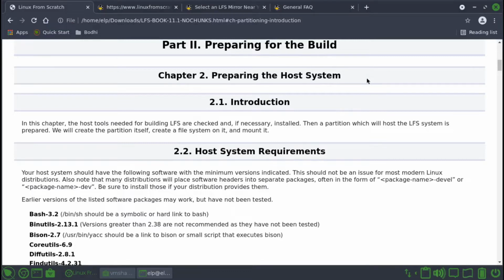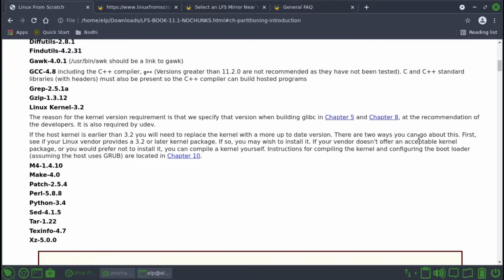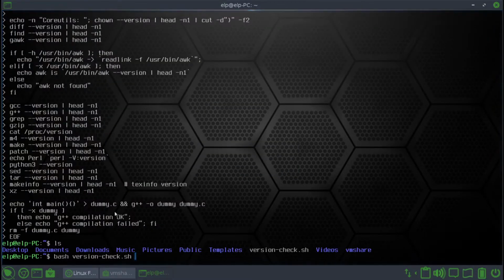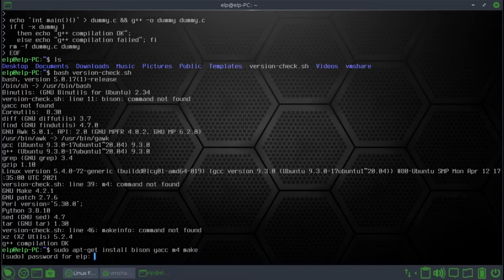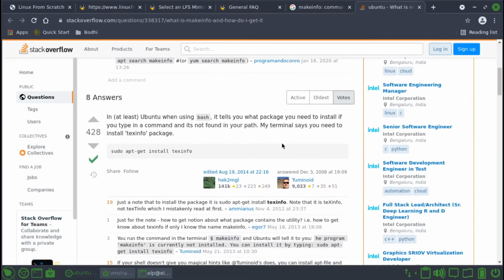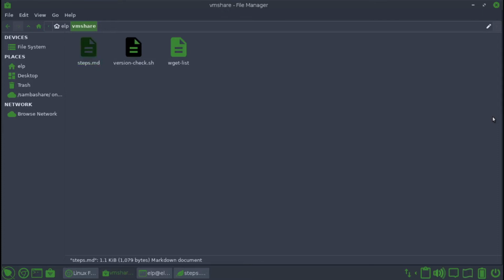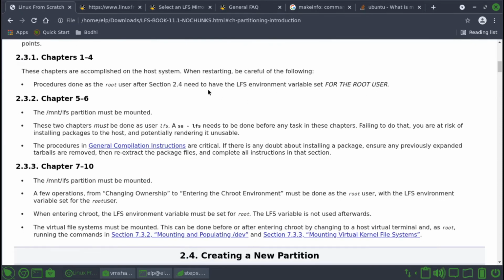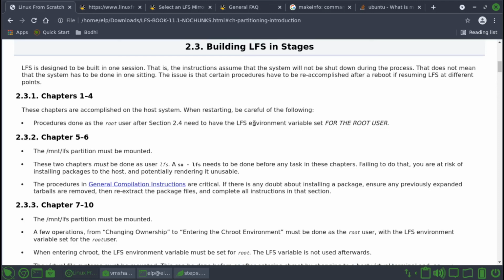Host System Requirements : Linux From Scratch 11.1 - Ep 3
The chief aim is to learn and master how Linux works.

Host System Requirements